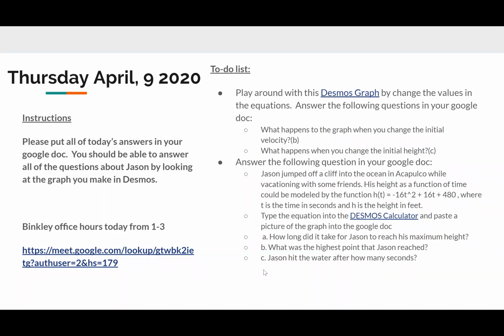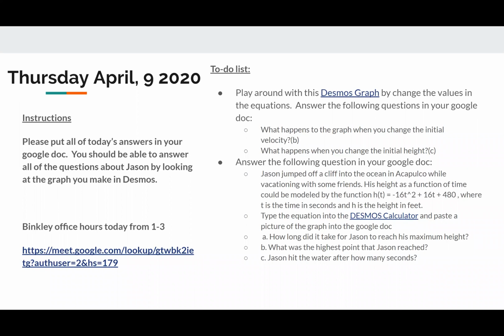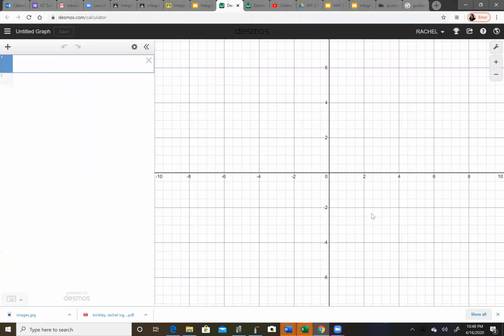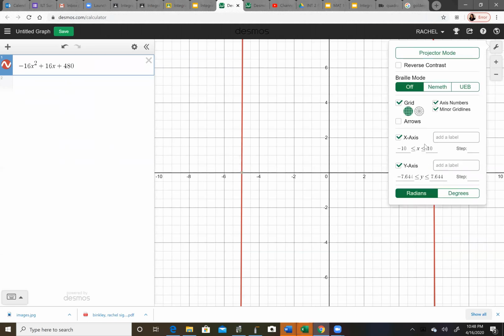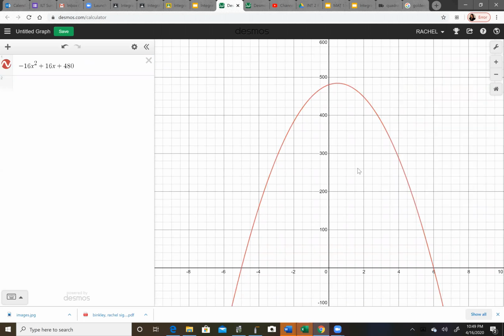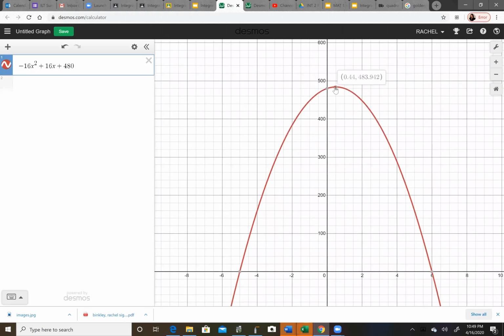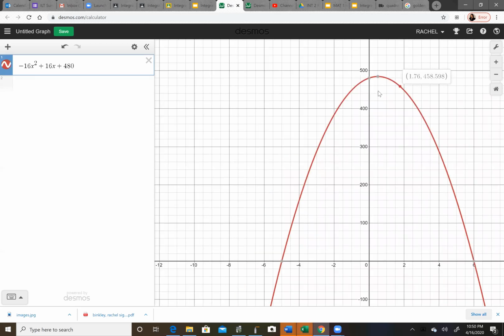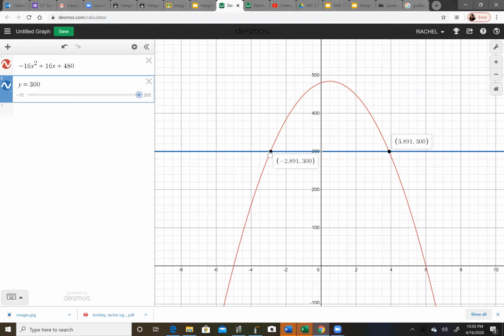Integrated II Remote Learning Week 2 Practice Question